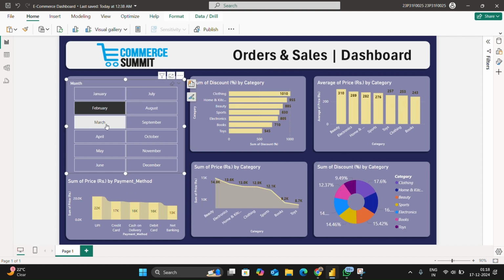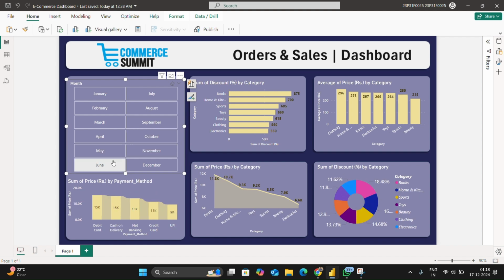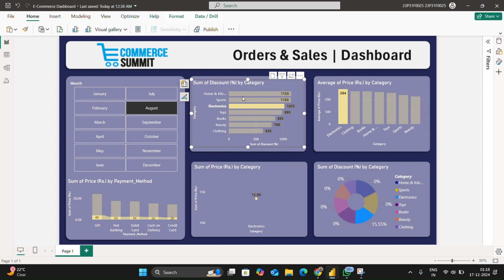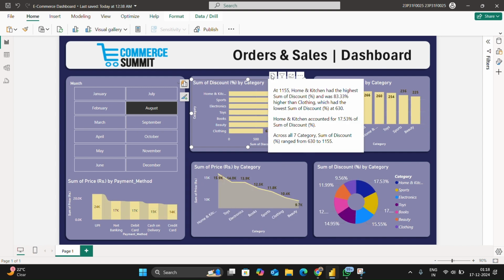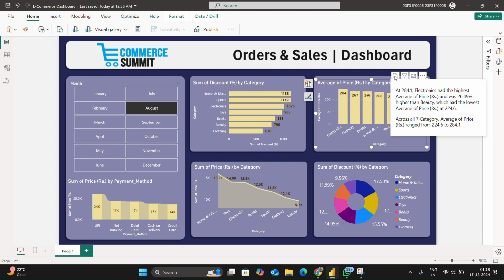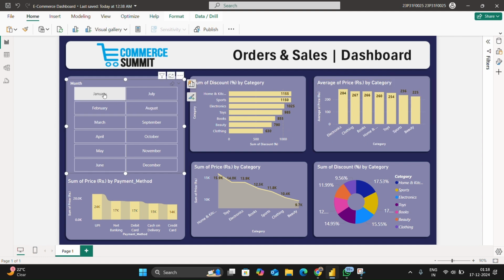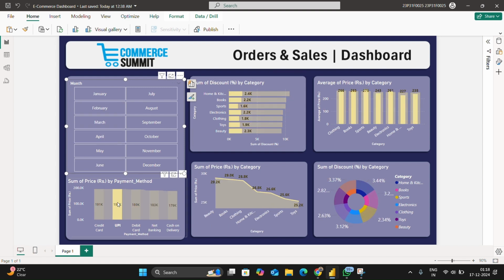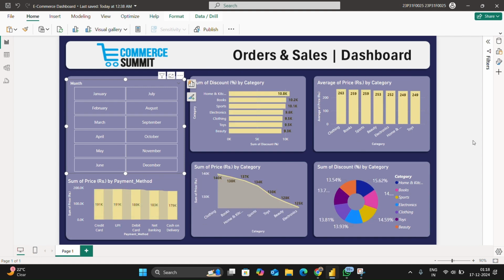My First Power BI Dashboard | E-commerce Sales Analysis | Data Visualization Project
"Hi everyone! 👋

I’m Bhargav from the MCA department at Aditya College of Engineering & Technology, and I’m excited to share my very first Power BI Dashboard! 🚀

In this video, I showcase a simple yet insightful E-commerce Sales Dashboard where I analyze:
✅ Sales trends across categories
✅ Discount patterns
✅ Payment methods used by customers
✅ Average pricing insights

This project highlights my skills in data visualization and Power BI, turning raw data into meaningful insights.

I created this dashboard to:

Explore how data analysis can drive better decisions.
Practice my skills in Power BI as a beginner.
If you’re new to Power BI or love data analytics, I’d love to hear your feedback and suggestions to improve!

This video complies with YouTube's community guidelines and safety policies to ensure a positive and safe viewing experience for all audiences.
Our content is intended to be suitable for all audiences, and we have made efforts to ensure it does not contain any explicit or inappropriate material.
We encourage viewers to report any content that they believe violates YouTube's community guidelines or safety policies, and we will take appropriate action to address any concerns.